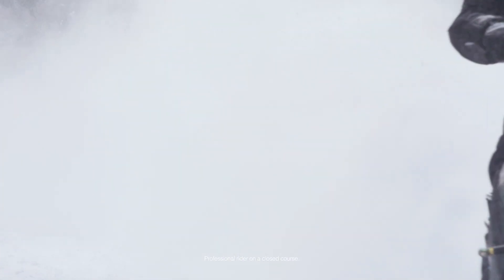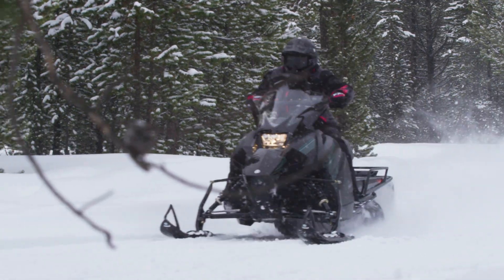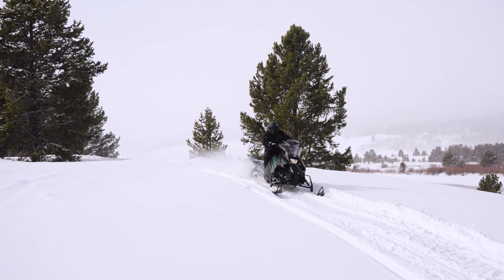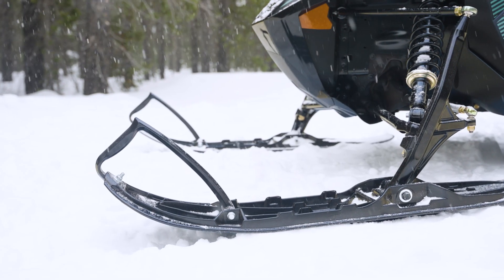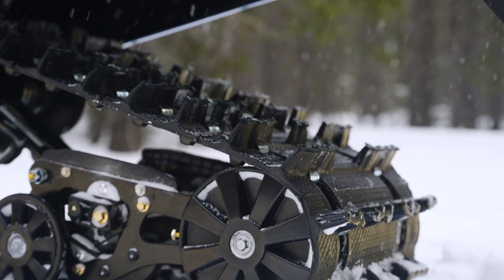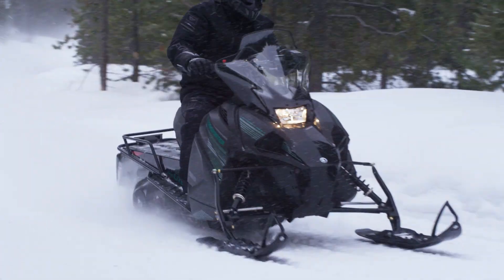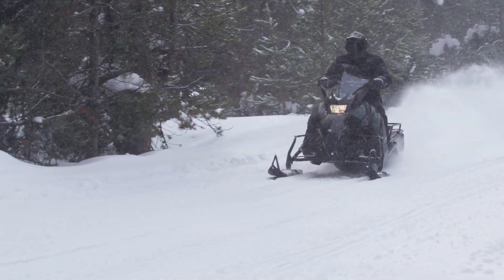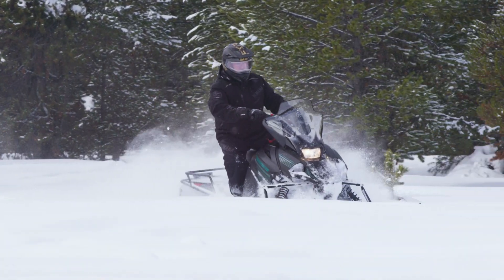2024 Transporter Lite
From working on the farm to hitting the trails with friends, the 2024 Utility lineup is ready for it all.